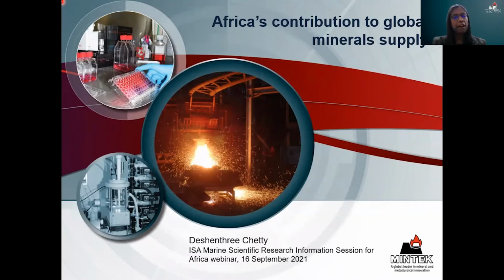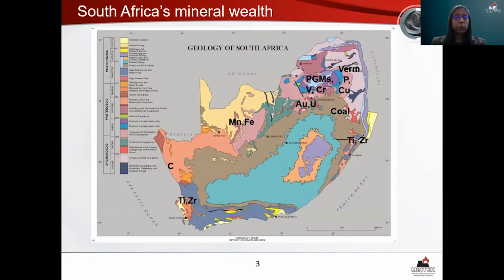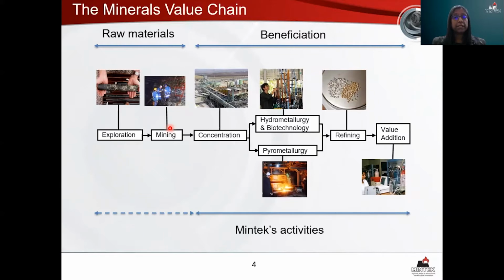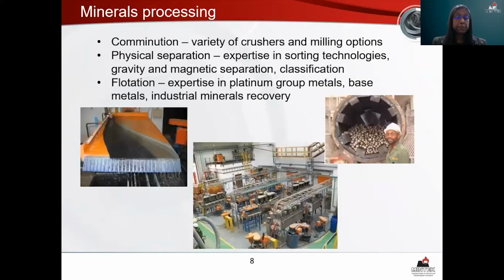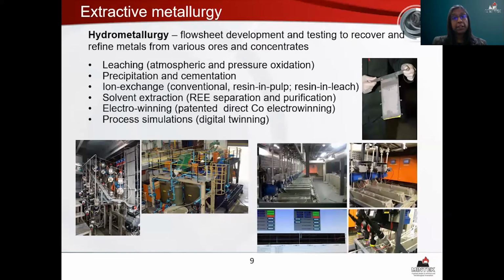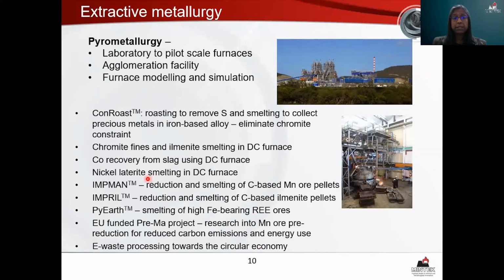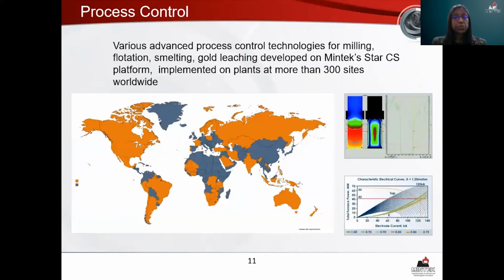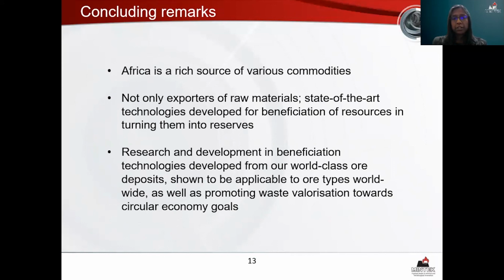Deshenthree Chetty - Mintek, South Africa